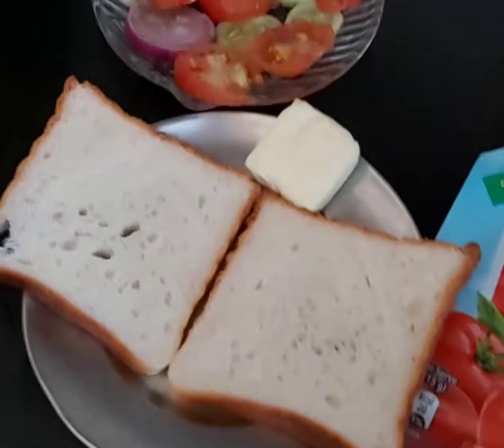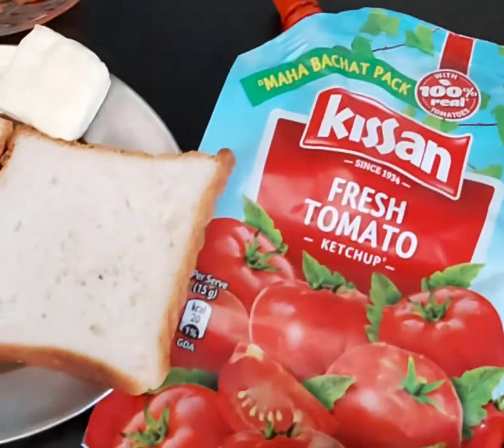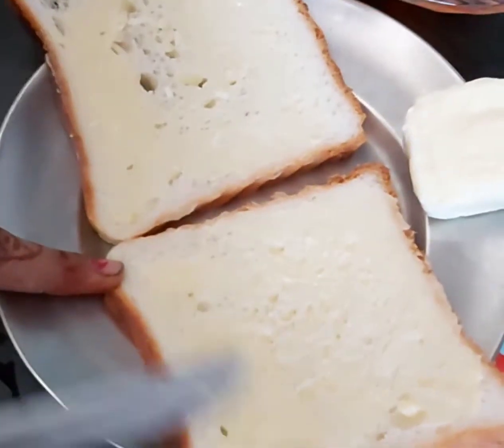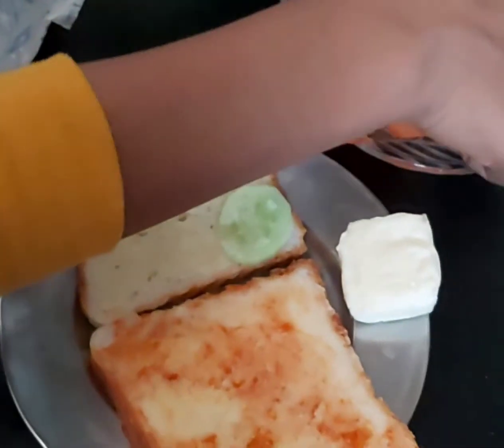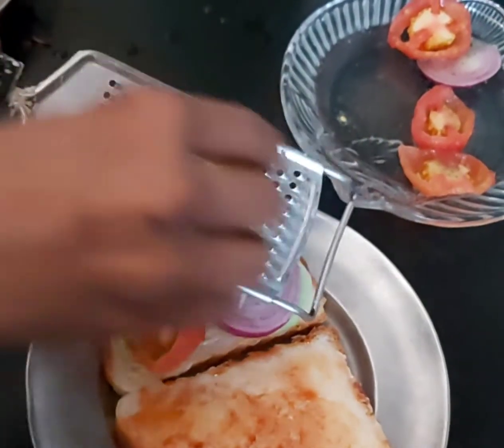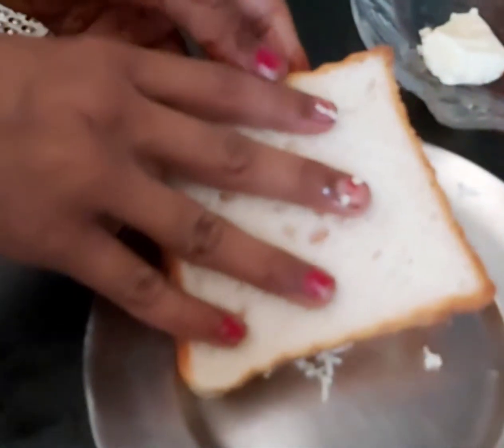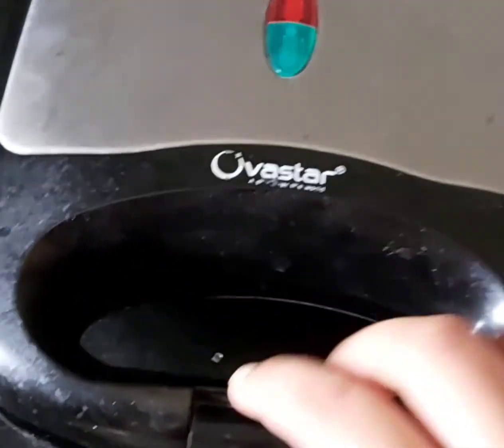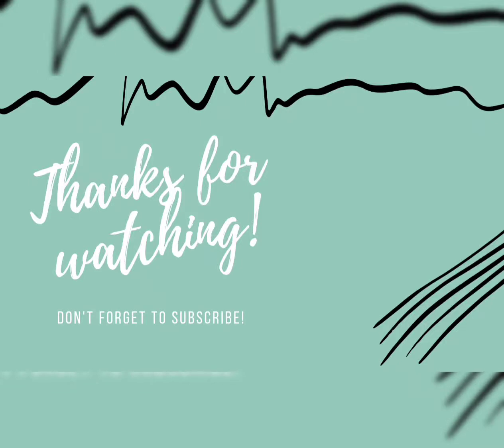CHEESY GRILLED SANDWICH AT HOME IN 2 MINUTES /QUICK RECIPIES /EASYAND TASTY/BREAKFAST IDEAS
hey guyzz I hope u r liking our content . please support us we need more subscribers so that we can earn formthis platform